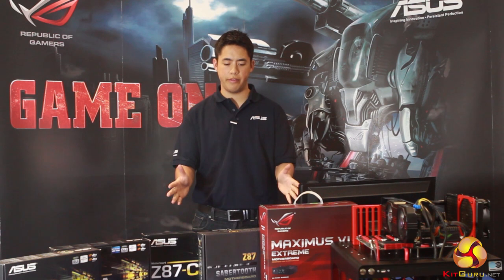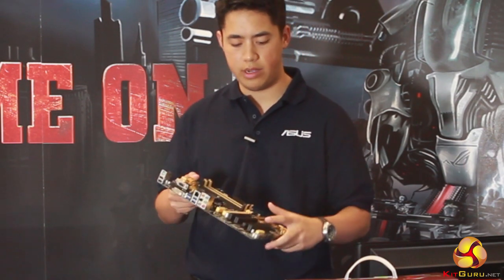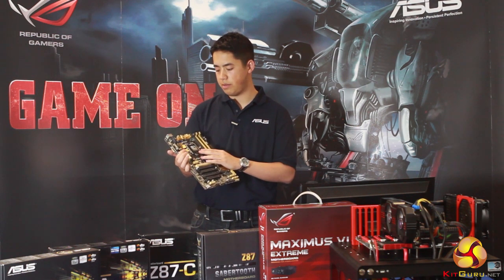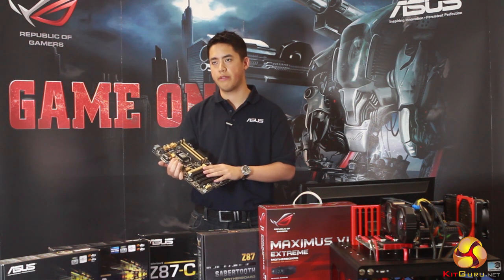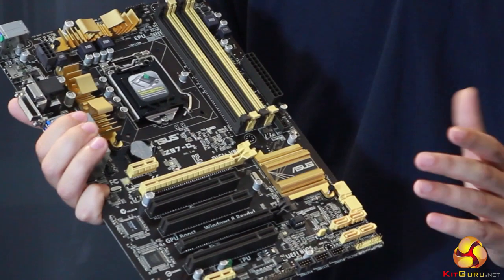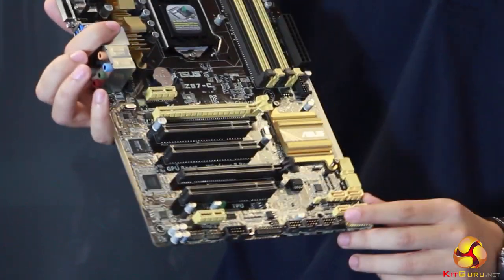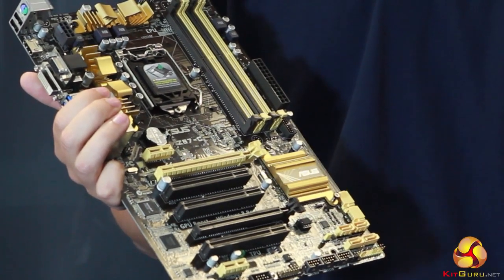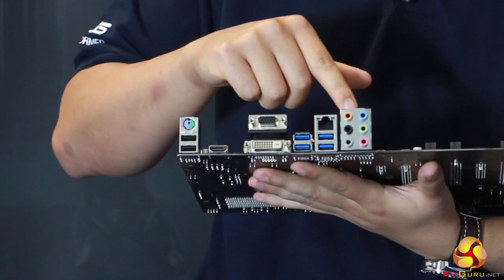Exclusive KitGuru Z87 C unboxing video with Asus Engineer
Join KitGuru's cameras at the Asus regional HQ as we get an engineer to delve into his company's Z87-C entry level board for Haswell processors